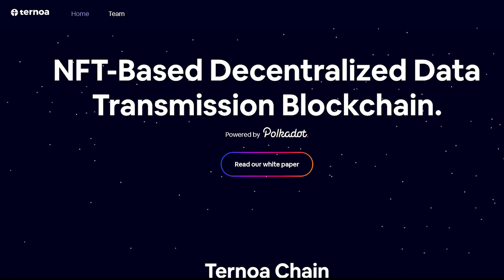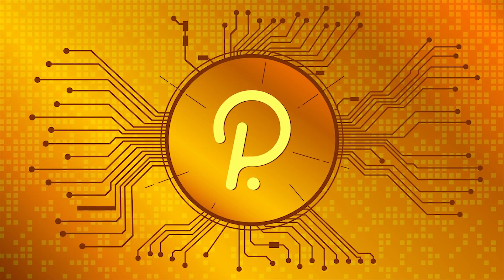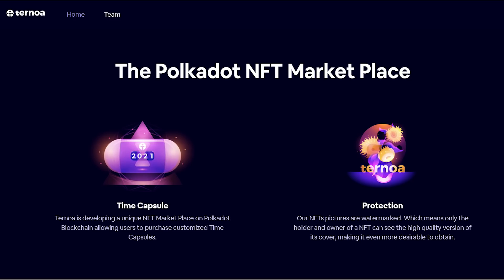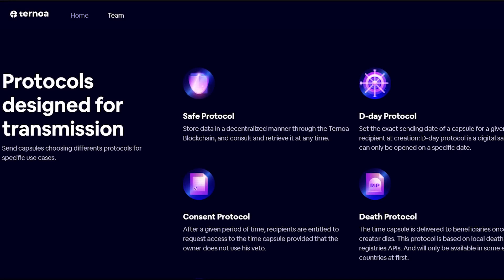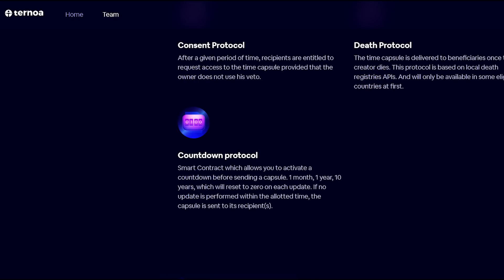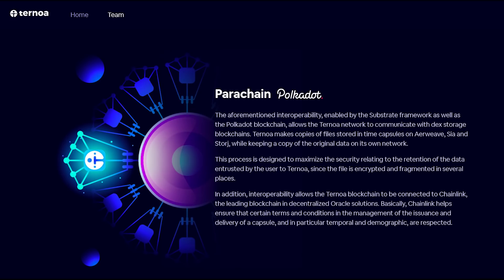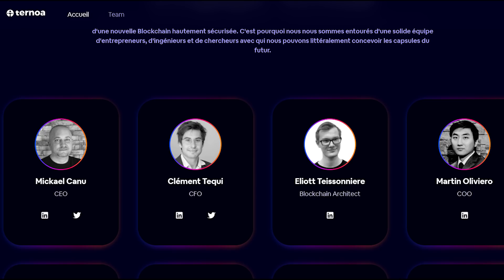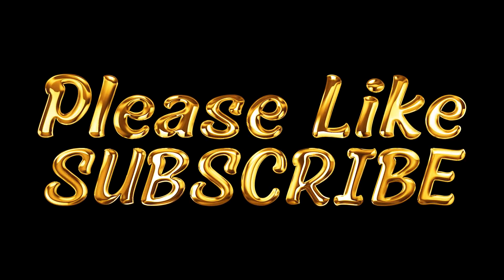Ternoa Complete Review | Ternoa Polkadot NFT Gem | The 100x Show | Ternoa Explained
Memories are special goods that should be preserved. On the other hand, only media such as images, sound, and texts enable us to keep and remember our past. It is very difficult to store all the data we create about our lives in a secure and reliable way. Another challenge is the difficulty of automatically and reliably transmitting these data to third parties. The Ternoa project was started to solve these problems. Ternoa is a French initiative that is developing a public Blockchain that specializes in the storage and transmission of data. In this video, we review Ternoa and highlight the most important features of the project. If you are fascinated by the concept of decentralized storage, then this video is right up to your alley!